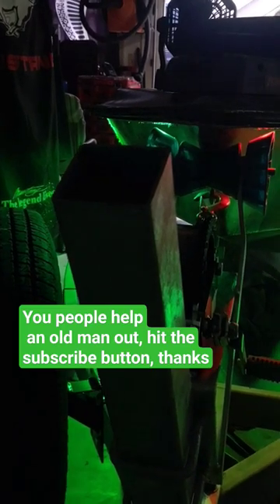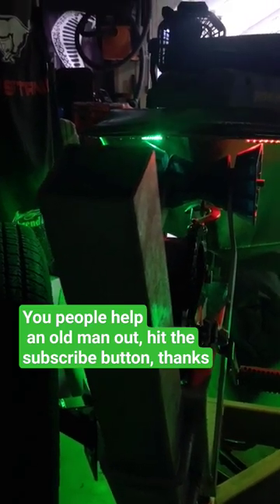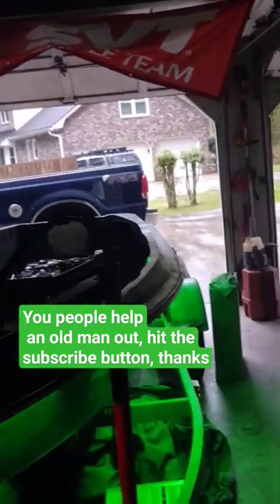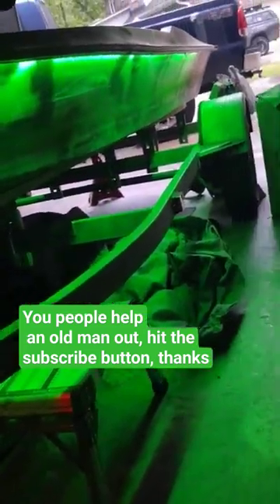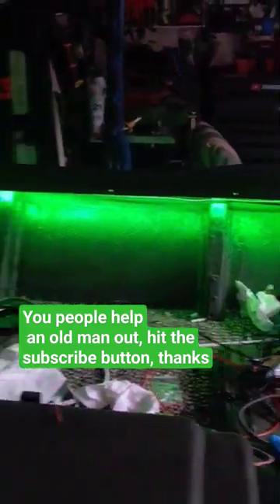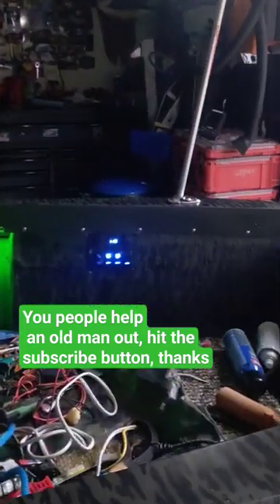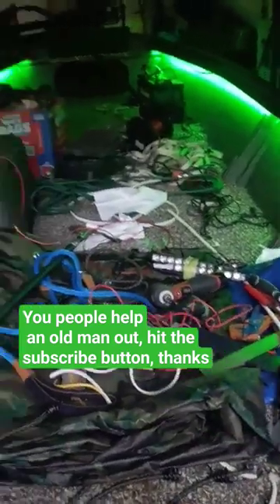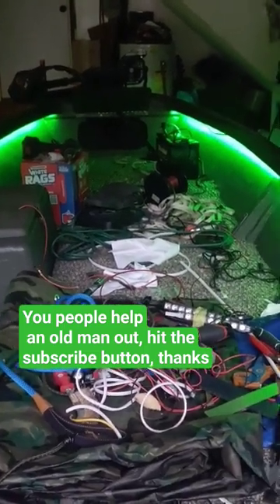Duck boat rebuild!